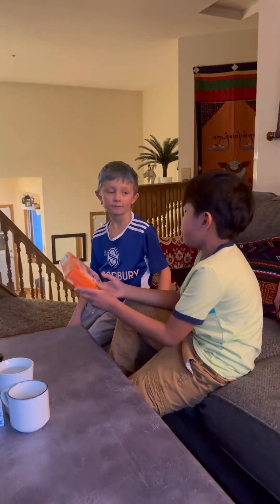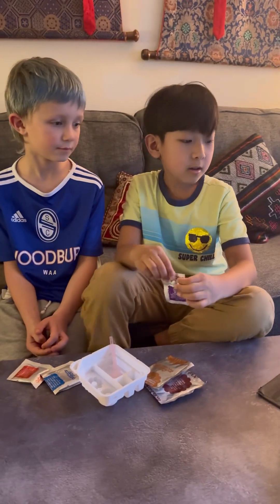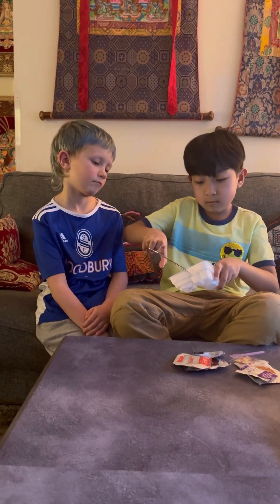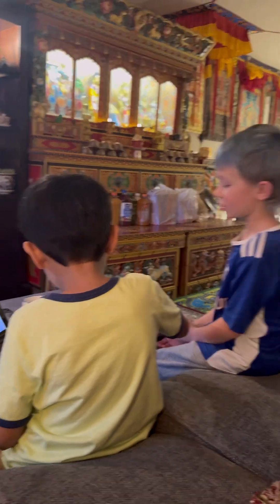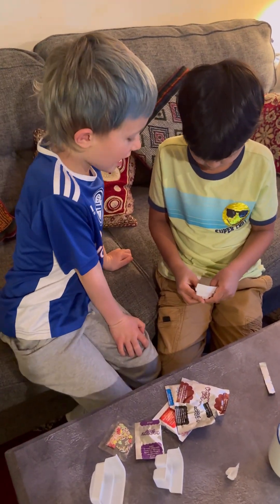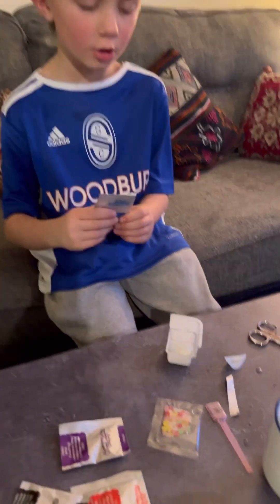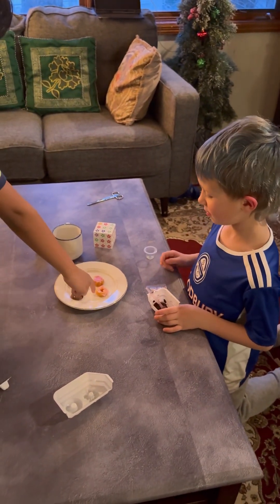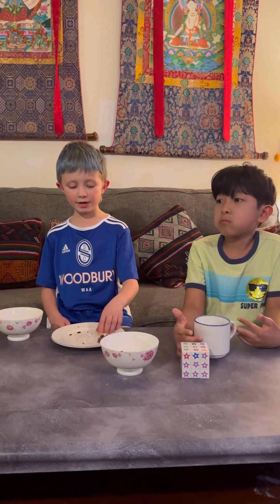Kunsang and Jude play date @ home 🏡 2/7/2024